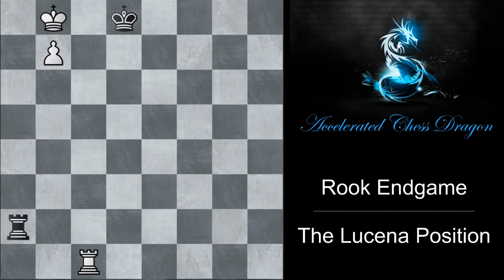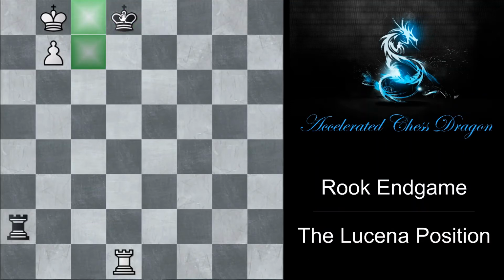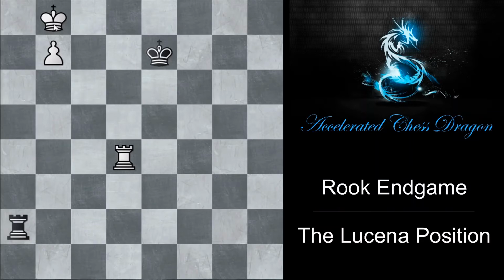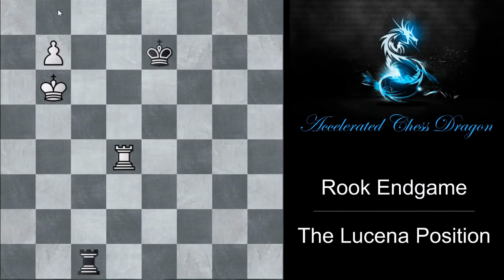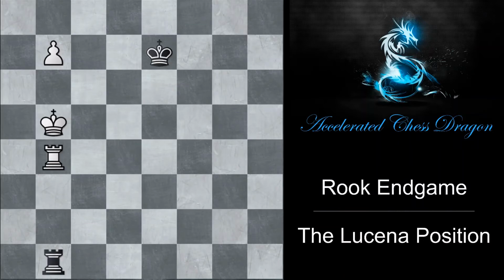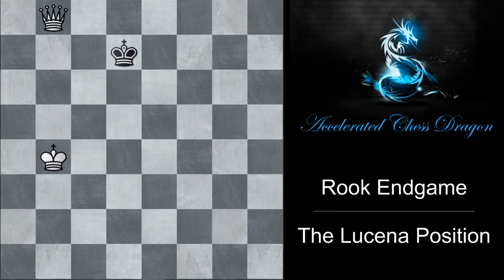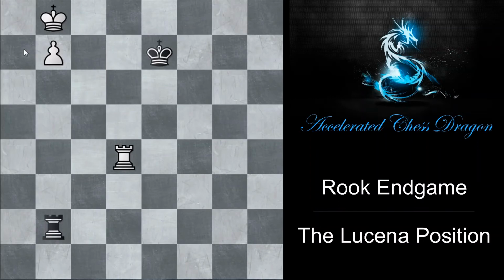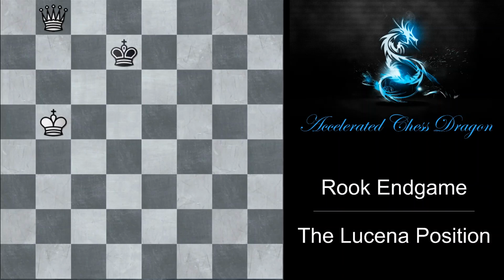Chess Endgames | Lucena Position | ACD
This video is about another endgame known as the Lucena position This is another Rook Endgame known as the Lucena Position which, unlike the Vancura and Philidor position, will only favor the advantageous side